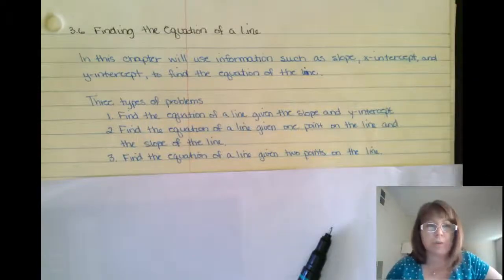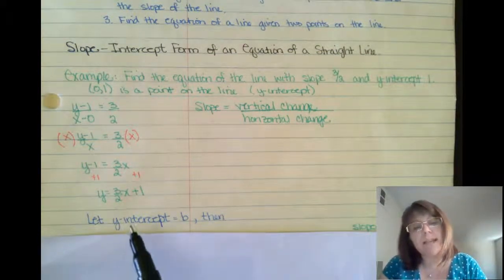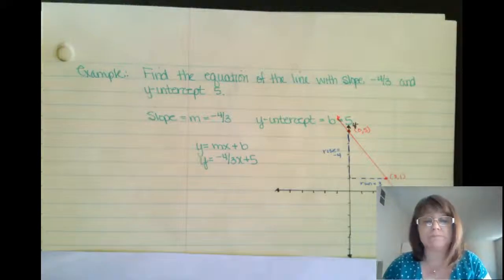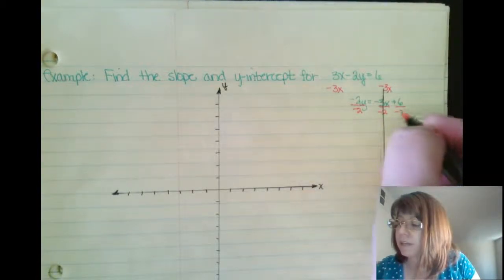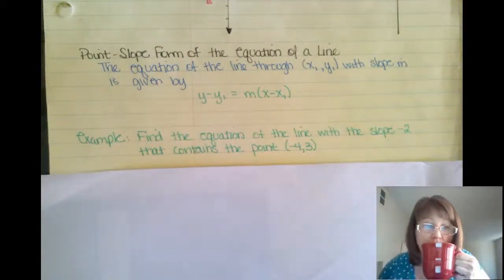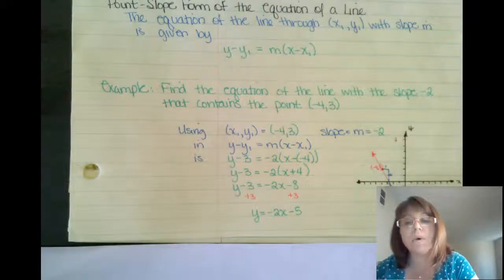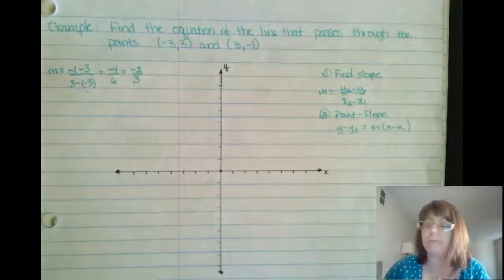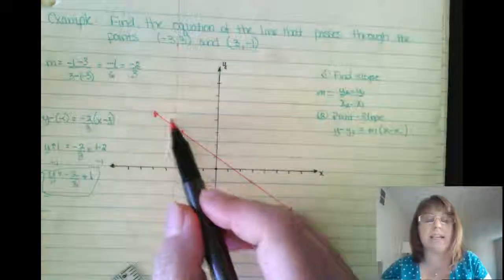MATH 61 Elementary Algebra 3.6 - Finding the Equation of a Line